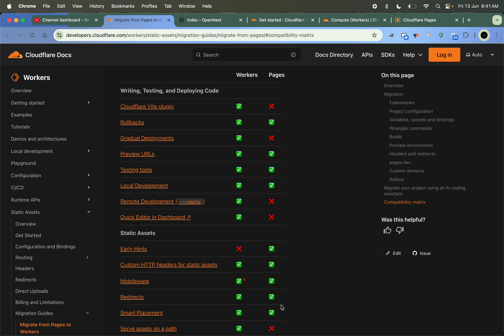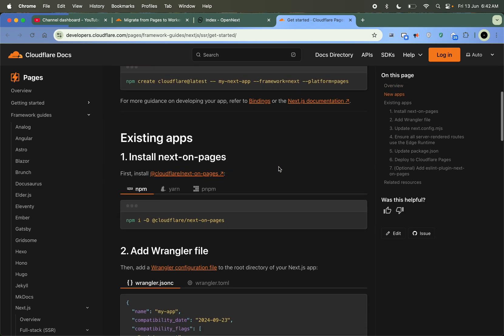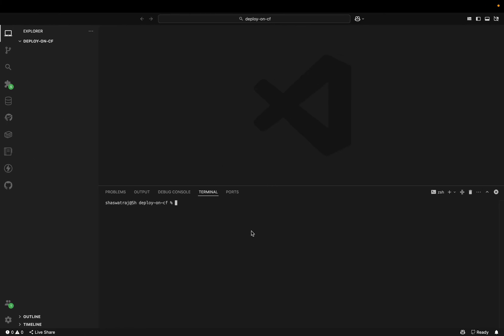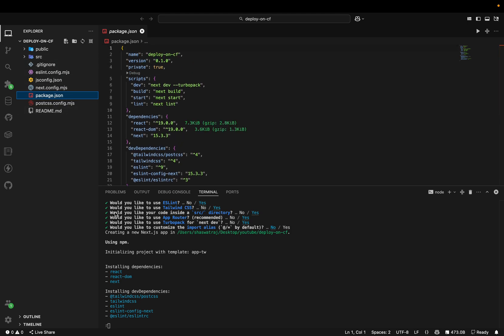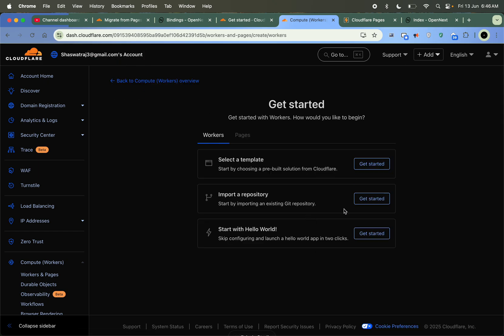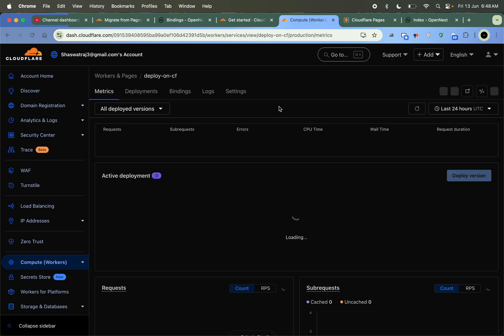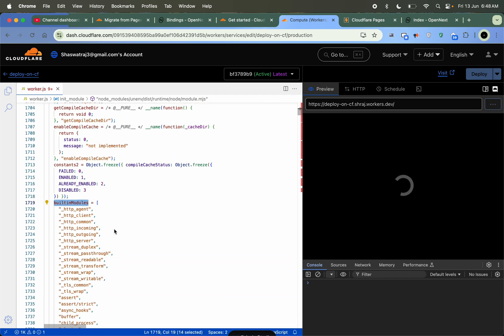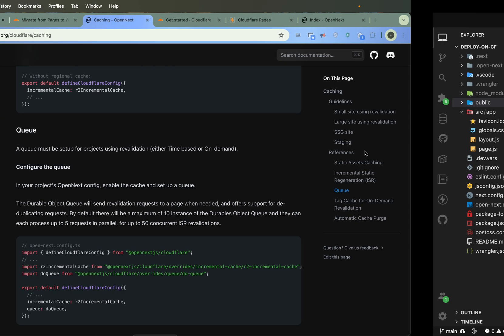Deploy Full-Stack Next.js Apps on Cloudflare Workers for FREE | OpenNext Complete Guide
Welcome to Shade Tech! 🚀👨‍💻
Your ultimate destination for all things Next.js, JavaScript, and cutting-edge tech! 💡✨ Whether you're just starting out or a coding wizard 🧙‍♂️, we've got something to ignite your passion for programming 🔥. Let's level up your skills together and stay ahead of the game 🎮 in this fast-evolving tech world!
Screen Recording 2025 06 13 at 6 41 00 AM

Learn how to deploy your full-stack Next.js application on Cloudflare Workers using OpenNext — completely for free! 🚀
In this video, I break down:

- What are Cloudflare Workers and their unique benefits?
- How Cloudflare Workers are different from Cloudflare Pages.
- Step-by-step deployment process for a Next.js app on Workers.
- Key optimizations and best practices for serverless deployment.
- Why deploying on Cloudflare Workers is a game-changer for full-stack apps.
- Whether you're new to Next.js, Cloudflare, or looking to optimize your app’s speed and cost — this tutorial will help you get there!

Timestamps:
0:00 - Intro
1:00 - Cloudflare Workers Explained
3:00 - Workers vs. Pages vs. Traditional Hosting
5:00 - Benefits of Cloudflare Workers
7:00 - What is OpenNext?
9:00 - Step-by-Step Deployment
15:00 - Common Errors & Fixes
17:00 - Final Thoughts

✅ Key Video Points to Highlight:

- Cloudflare Workers = Edge Functions (globally distributed, super fast).
- Difference between Workers and Cloudflare Pages (Pages = JAMstack, Workers = full dynamic serverless functions).
- OpenNext makes it possible to deploy dynamic routes, API routes, and SSR to Workers.
- Cloudflare deployment is free with Workers' generous limits.
- Reduced latency by serving content from the closest edge location.
- The step-by-step guide on building, configuring, and deploying using OpenNext.
- Gotchas: file size limits, cold starts, and routing caveats.

🌟 About This Video:

👋 Let’s Connect!

💖 Thanks for being part of the Shade Tech family – you make this journey epic! 🙌 Let's conquer the tech world together! 🌟 Free Online Image Compressor

Compress your images online for free. Reduce the file size of your JPG, PNG, and WebP photos by up to 80% while maintaining excellent visual quality.

Get More tools here.